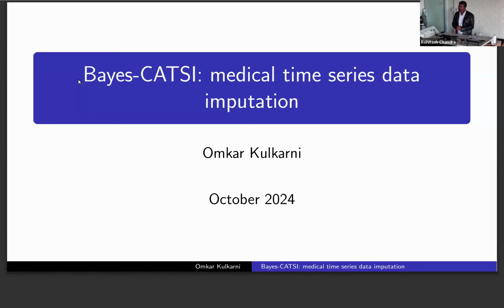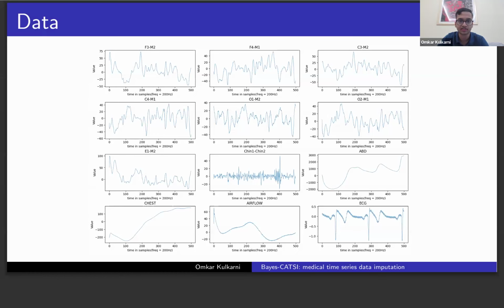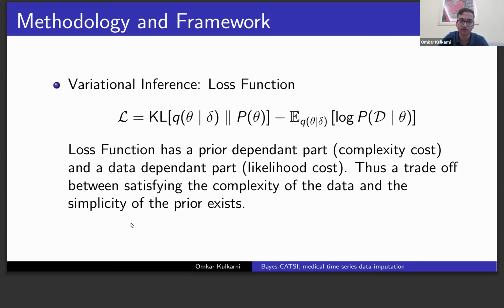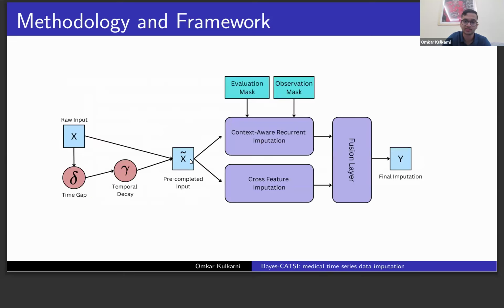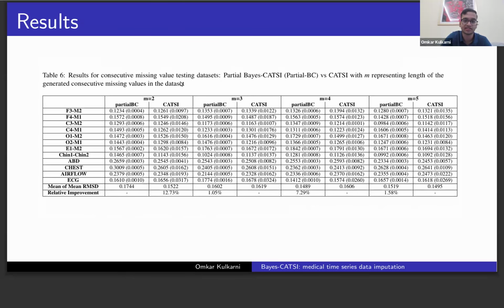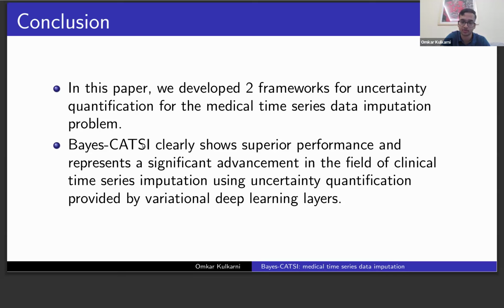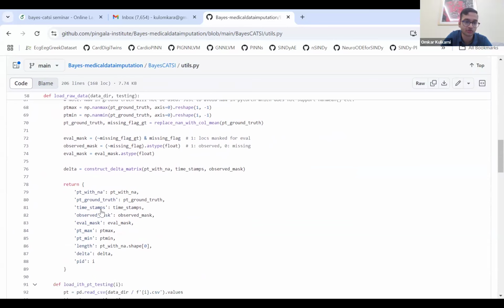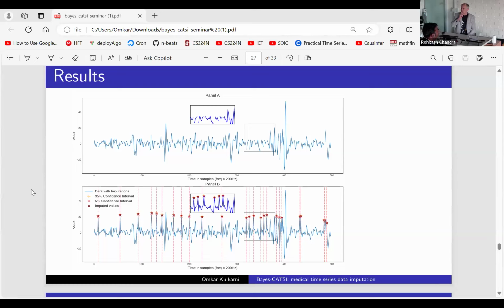Bayes-CATSI: A variational Bayesian deep learning framework for medical time series data imputation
Abstract:
Medical time series datasets feature missing values that need data imputation methods, however, conventional machine learning models fall short due to a lack of uncertainty quantification in predictions. Among these models, the CATSI (Context-Aware Time Series Imputation) stands out for its effectiveness by incorporating a context vector into the imputation process, capturing the global dependencies of each patient. In this paper, we propose a Bayesian Context-Aware Time Series Imputation (Bayes-CATSI) framework which leverages uncertainty quantification offered by variational inference. We consider the time series derived from electroencephalography (EEG), electrooculography (EOG), electromyography (EMG), electrocardiology (EKG). Variational Inference assumes the shape of the posterior distribution and through minimization of the Kullback-Leibler(KL) divergence it finds variational densities that are closest to the true posterior distribution. Thus , we integrate the variational Bayesian deep learning layers into the CATSI model. Our results show that Bayes-CATSI not only provides uncertainty quantification but also achieves superior imputation performance compared to the CATSI model. Specifically, an instance of Bayes-CATSI outperforms CATSI by 9.57 %. We provide an open-source code implementation for applying Bayes-CATSI to other medical data imputation problems.

Seminar Presenter:  Omkar Kulkarni